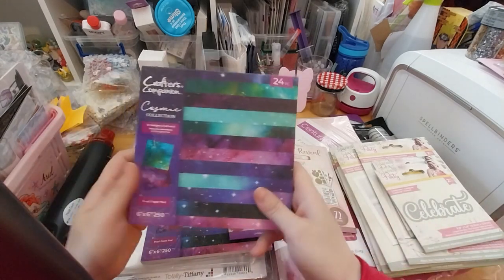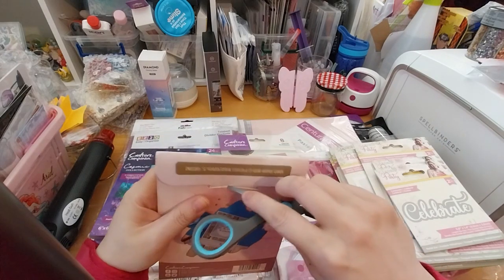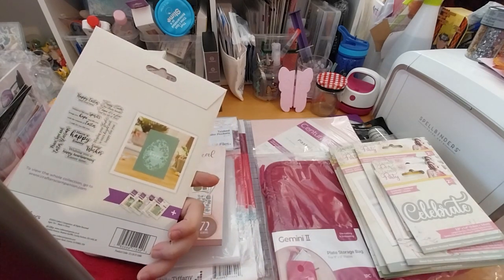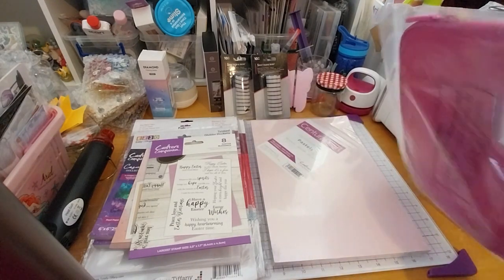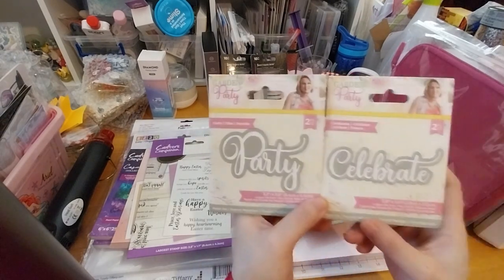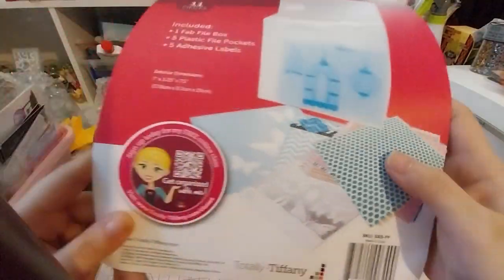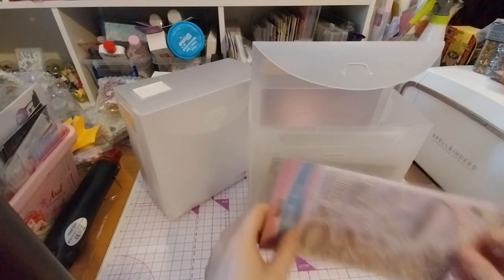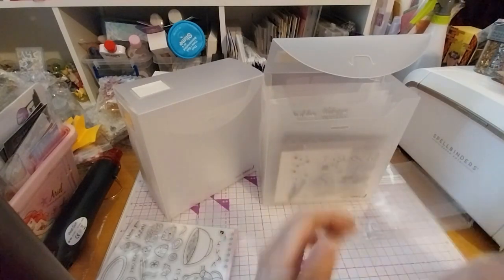My Crafter's Companion Craft Supplies Haul! 19